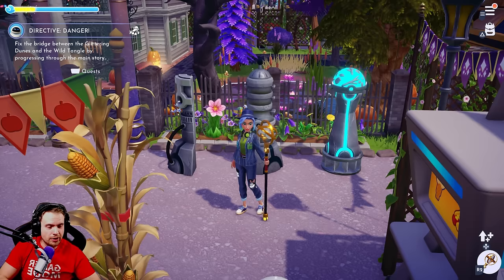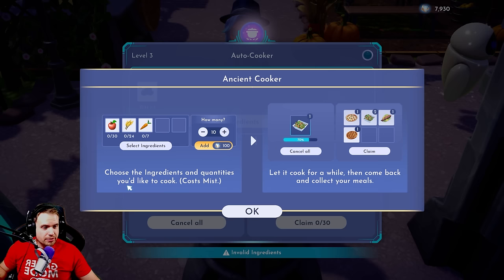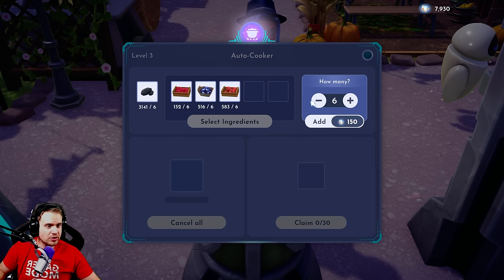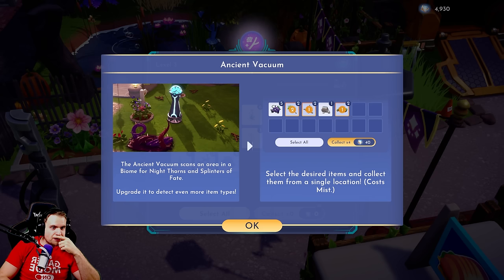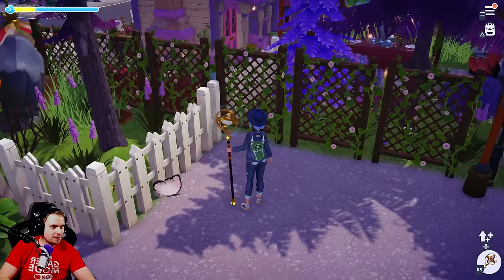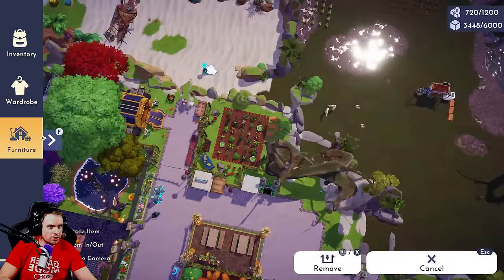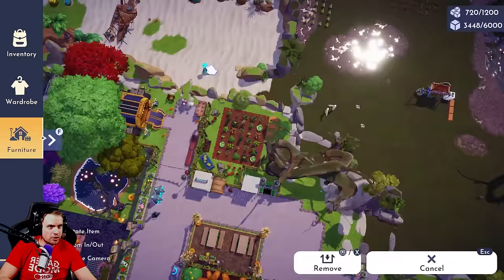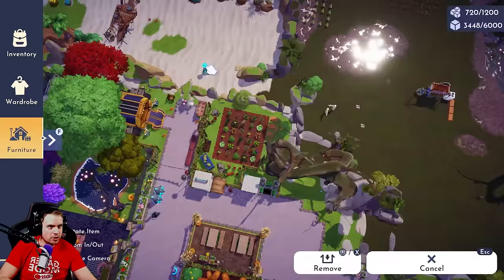DISNEY Dreamlight Valley. I Crafted All Advanced Ancient Machines. Are They Actually Useful?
Ancient machines guide in DISNEY Dreamlight Valley, Ancient Cooker, Ancient Gardener and Ancient Vacuum, how do they work and are they worth crafting in DDV? How to get Ancient Machines in Dreamlight Valley.